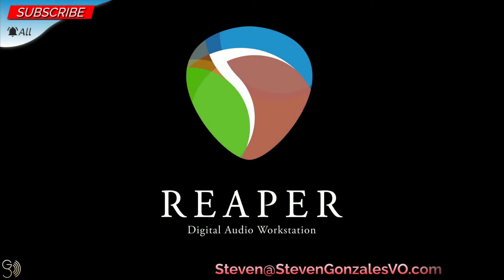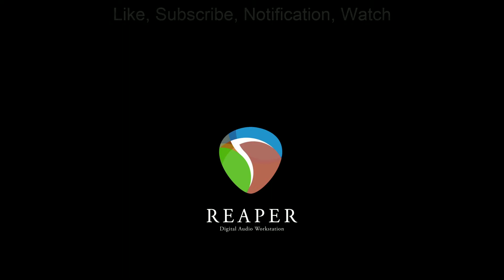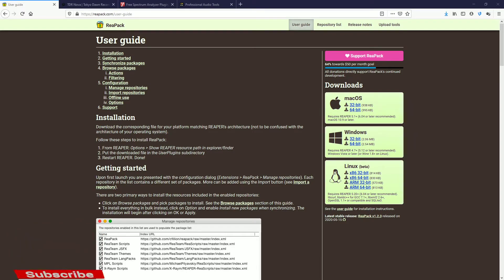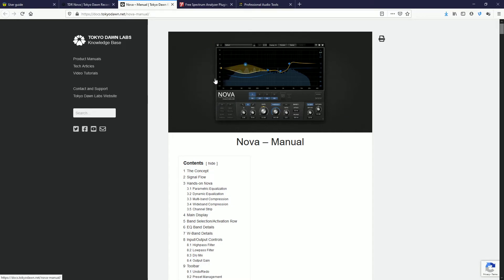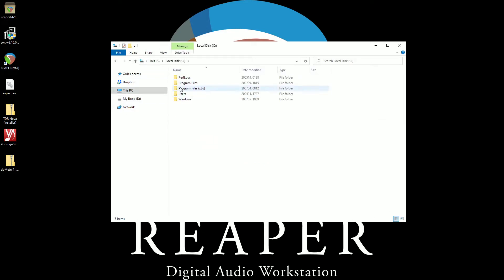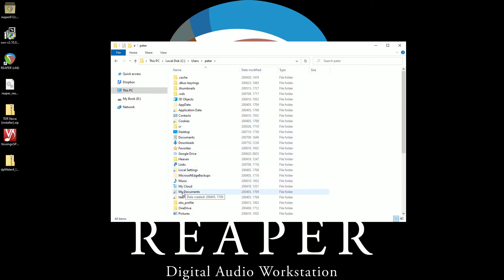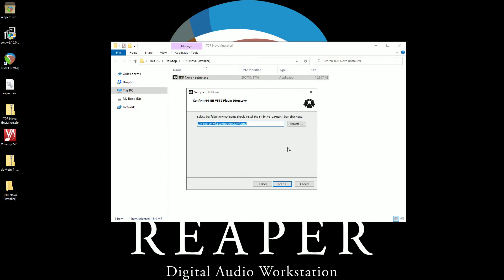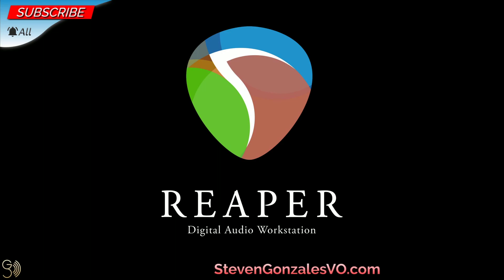AddOns and VST's - Windows - REAPER DAW Tutorial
REAPER DAW Tutorial

Let's talk about downloading and installing four REAPER DAW AddOns and VST's.

Video Contents
00:00 Here We Go!
00:20 Table of Contents
02:19 ReaPack UserPlugin
02:52 ReaPack User Guide
03:22 VST's
04:46 TDR Nova
05:23 High-Pass/Low-Cut Filter
06:30 TDR User Manual
07:00 Voxengo's SPAN
08:06 TBProAudio's dpMeter4
08:46 Installing ReaPack
12:30 Installing Nova
13:43 Installing SPAN
14:19 Installing dpMeter4
15:12 What's coming up next?